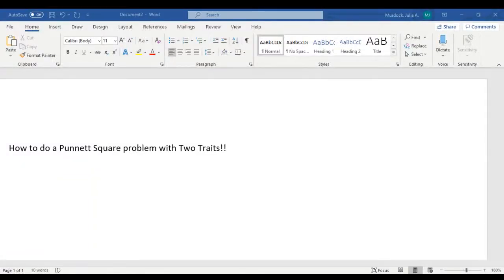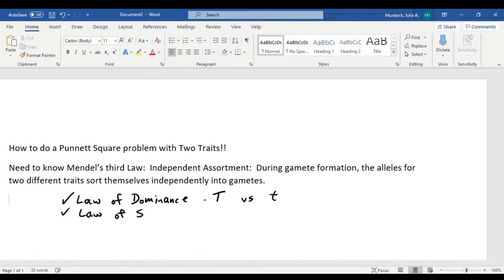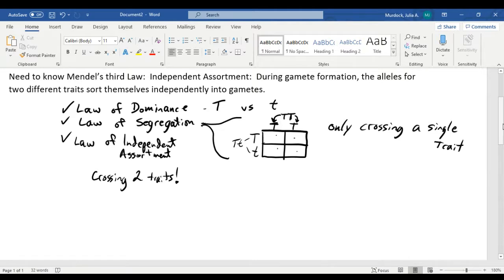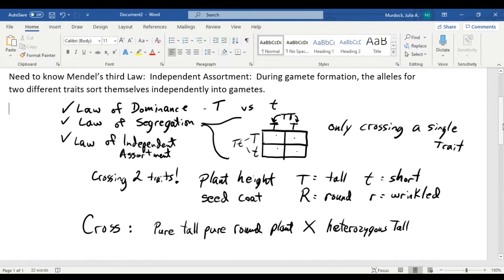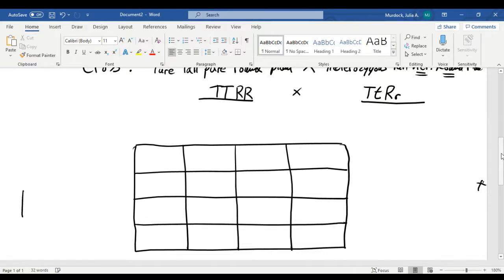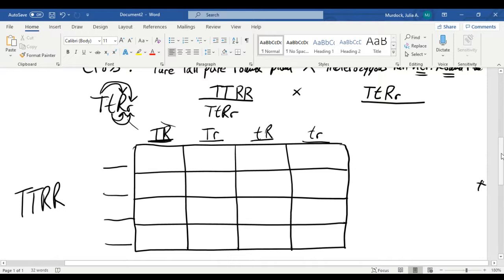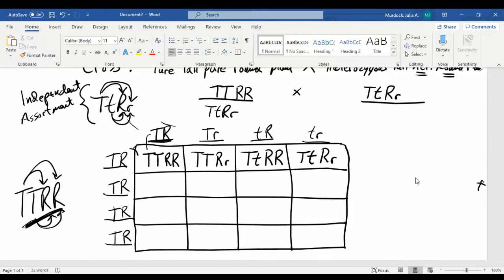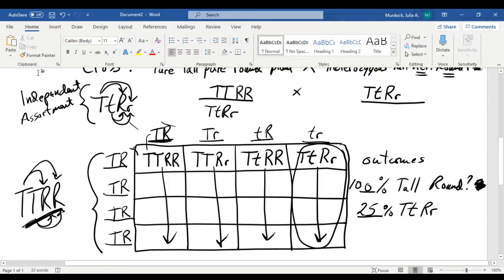AP Bio two trait punnett squares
Recording of AP Bio class where I used my white board to review Mendel's Law of Independent assortment, and show how it helps explain gamete formation during a cross with two traits.  We did a cross of pea plants with height and seed coat alleles, and did a full sized 16 box Punnett square to predict offspring.  Enjoy.